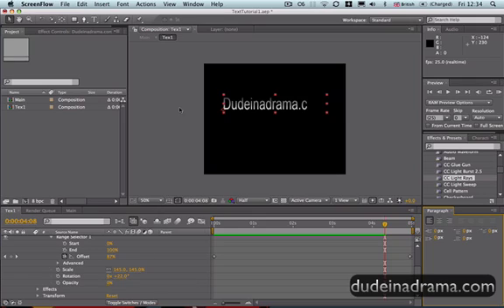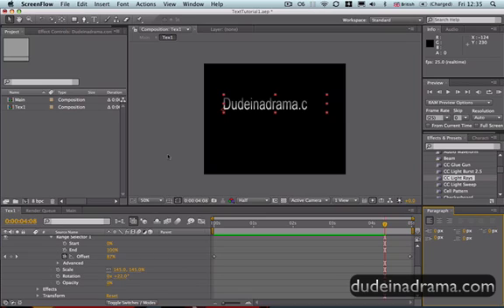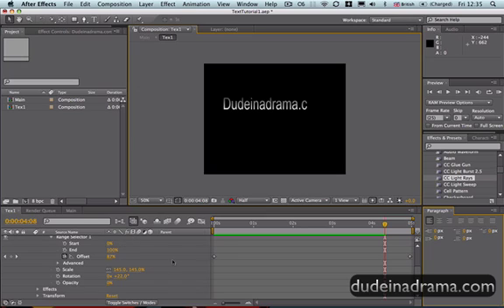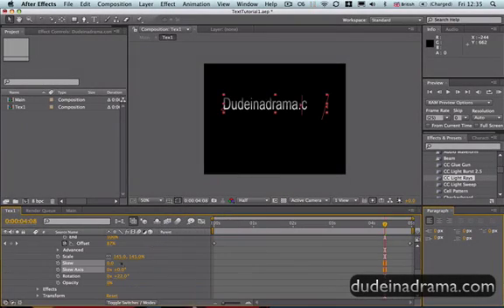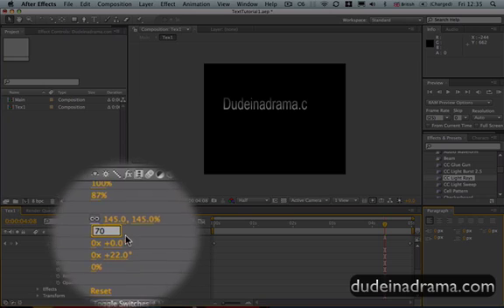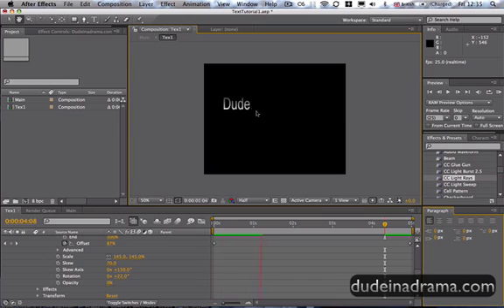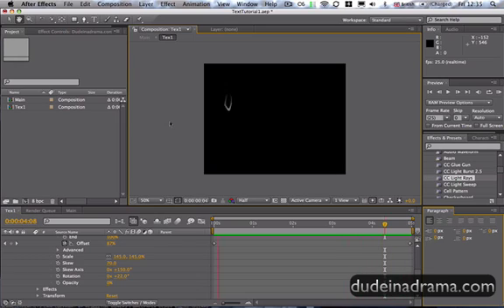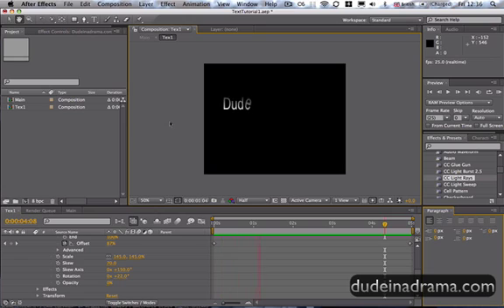Tutorial - Text Effects Skew in Adobe After Effects CS4, CS3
In this tutorial I finish off my series of simple text animation tools with the skew animator. This simple effect looks simple on it's own but when added to the composition we already have it looks really awesome and stylish!
This tutorial is made in Adobe After Effects CS4 but should work in CS3 and other versions of After Effects

I mean common no one has made fun of my accent yet, whats up with that? I'm I not English enough for you!? ¬¬
Aldo If you've have a go at using my tutorials upload your attempts and post them as video responses! I'd love to see what you have made :3

for more tutorials and After Effects tips and tricks!

:3